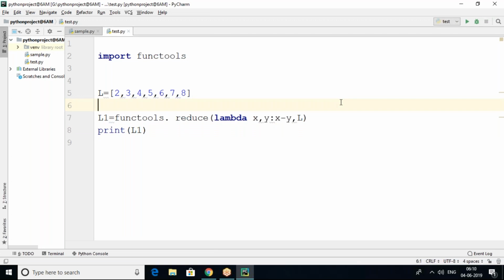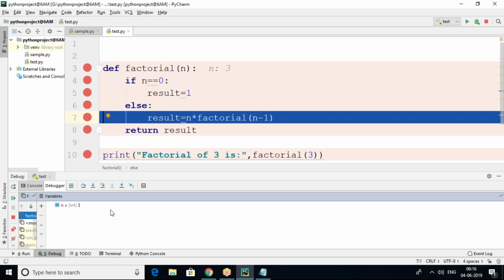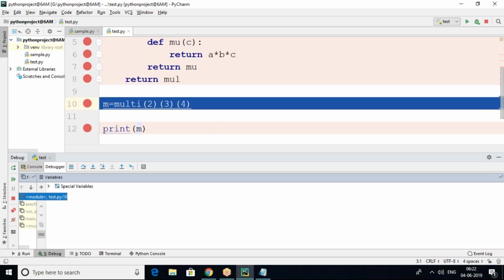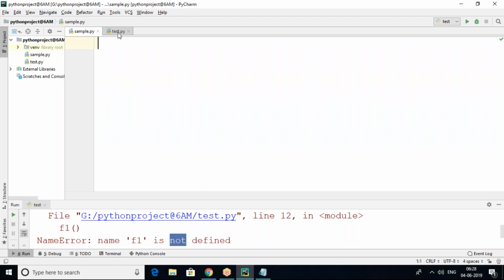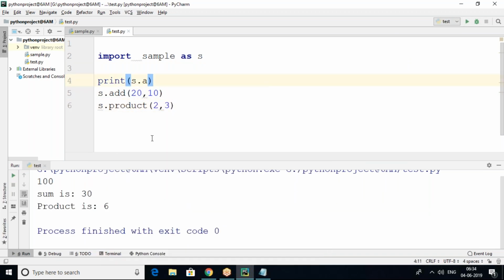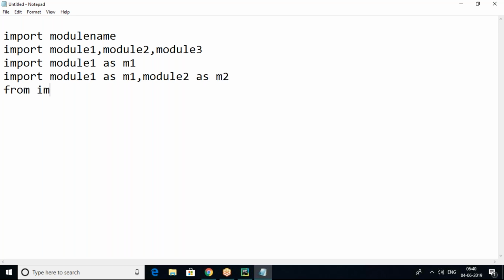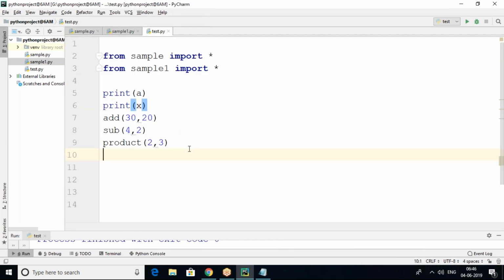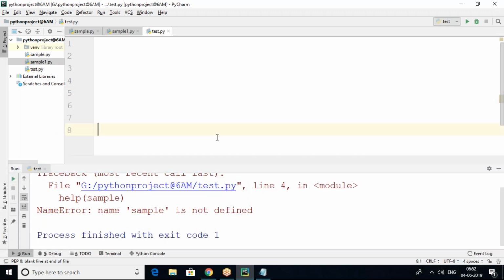Python class-11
va python
python
Learn Python
Python Tutorial
python examples
python Guide
Python Programming videos by durgasirva python
python
Learn Python
Python Tutorial